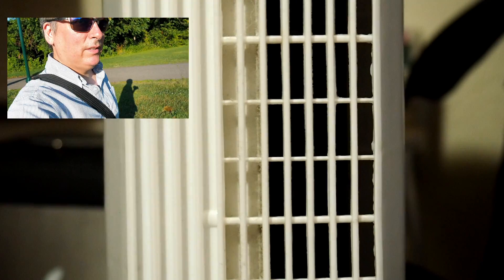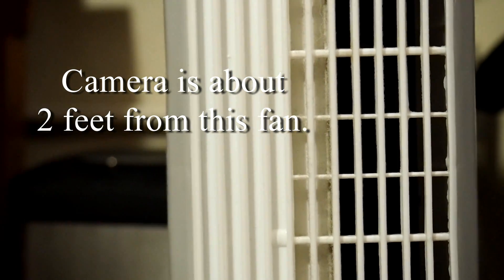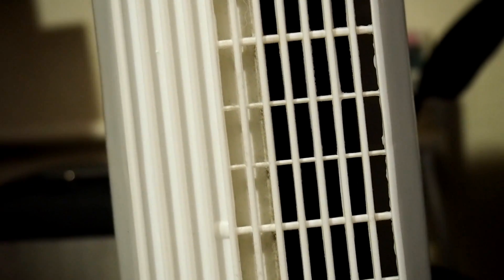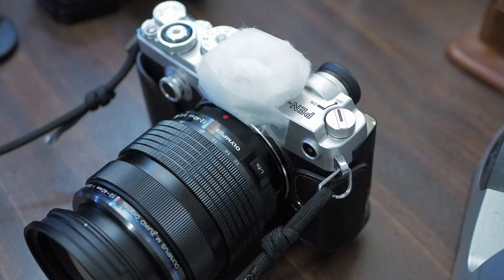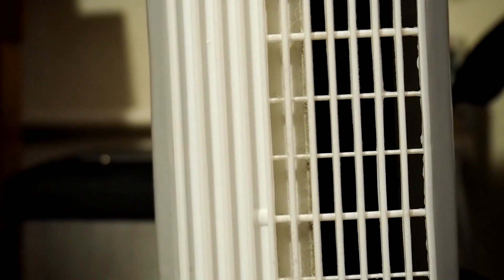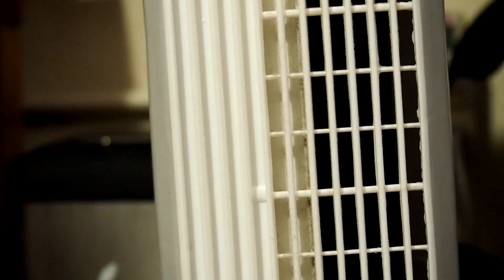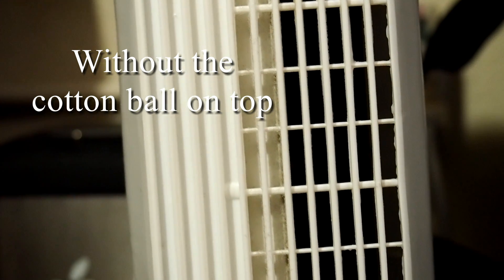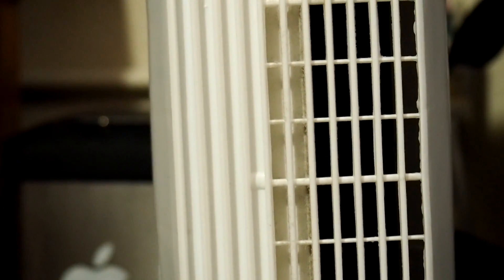Pen-F Tips: Simple Trick to Reduce Wind Noise ep.23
Just a quick tip on reducing wind noise with this simple trick. Tape a cotton ball over the mics!